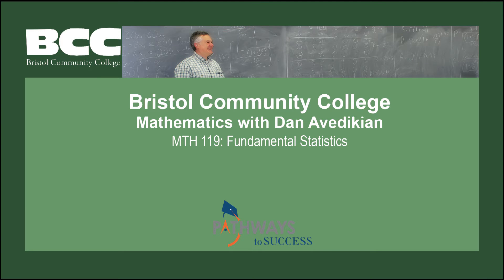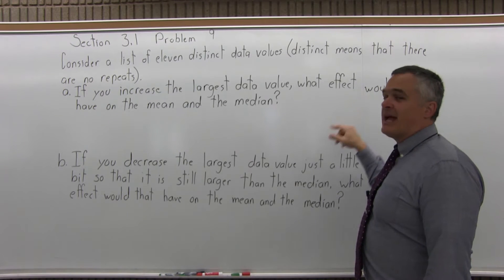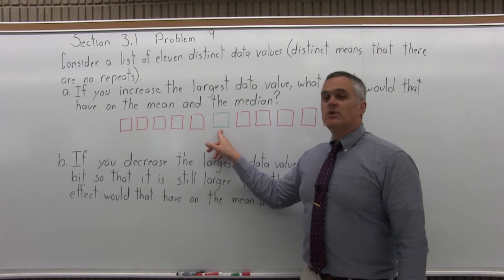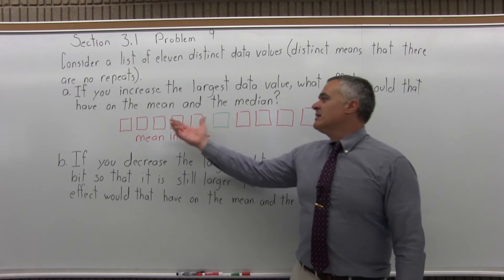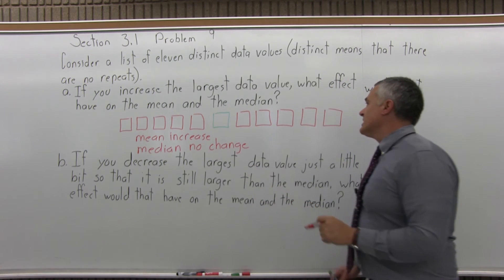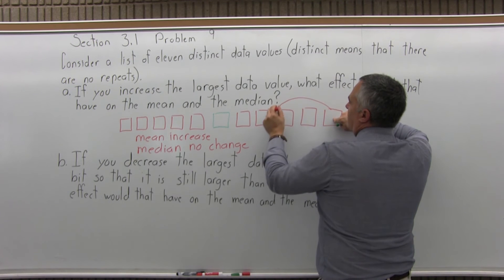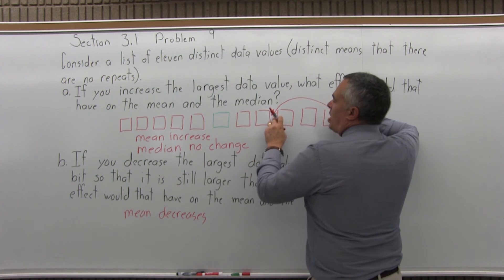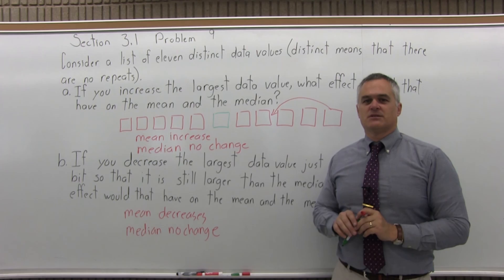MTH 119: Section 3.1 Problem 9 - Mathematics with Dan Avedikian